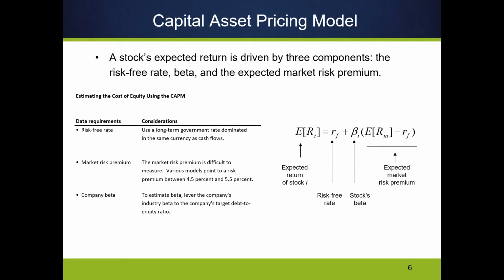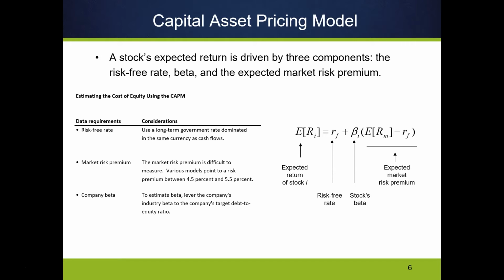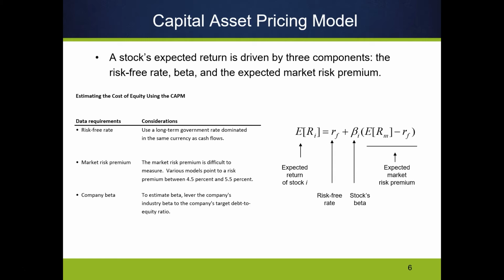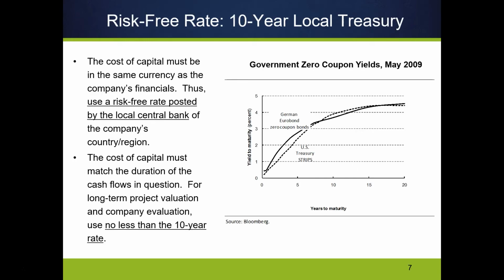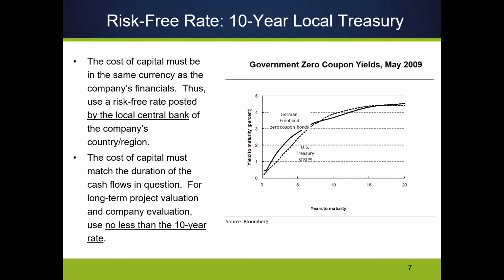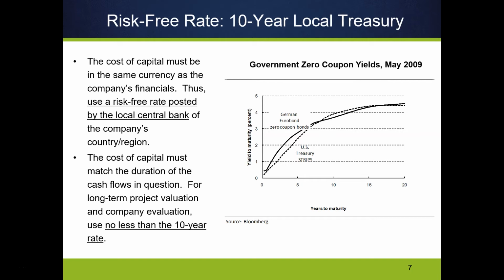Chapter 13 - Valuing Equity and the Cost of Capital - Part 4